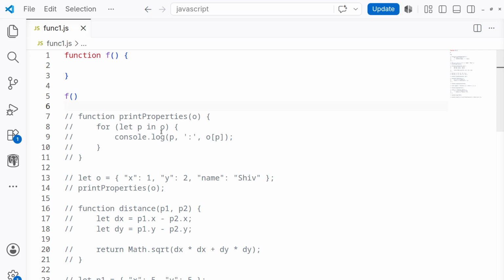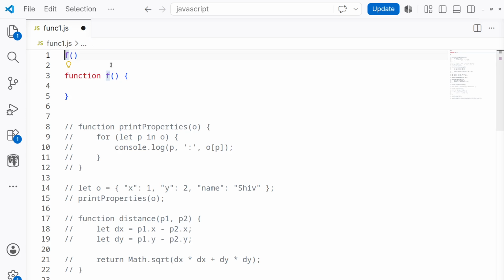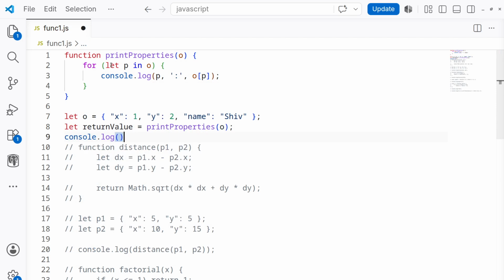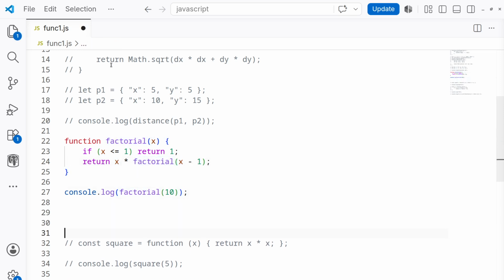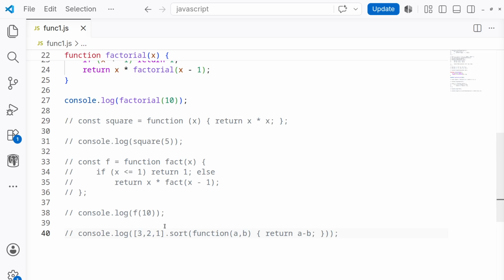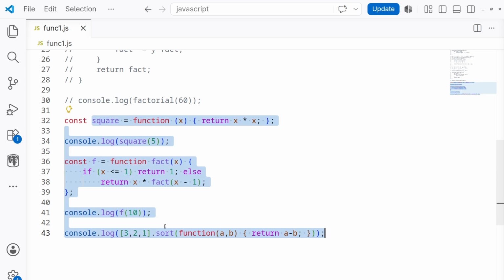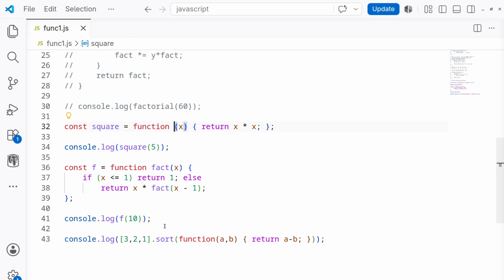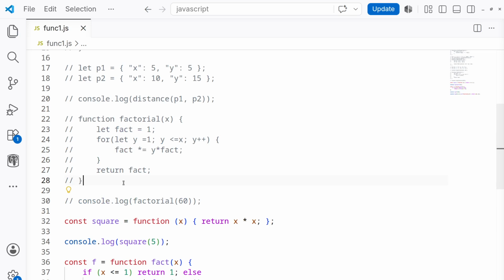Introduction to Functions in JavaScript | Part 1